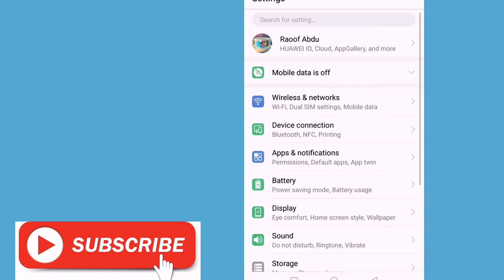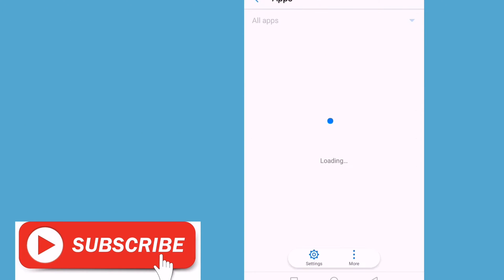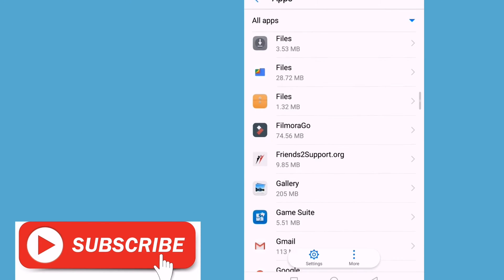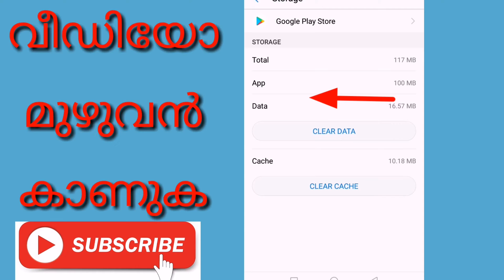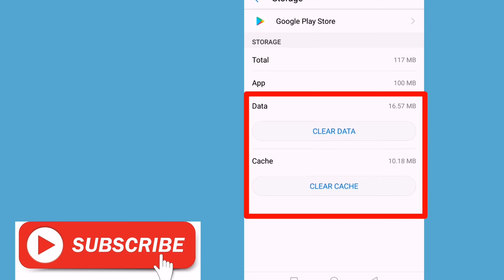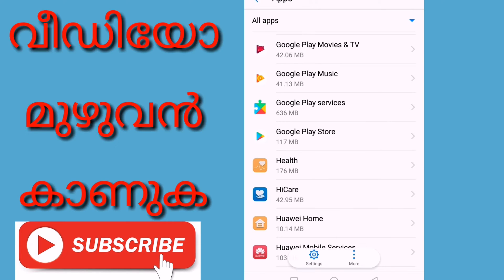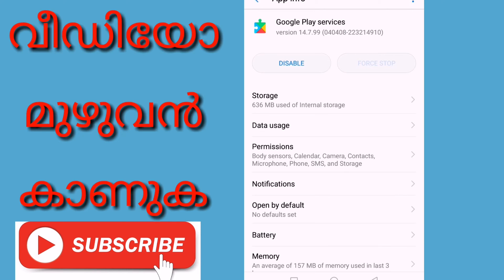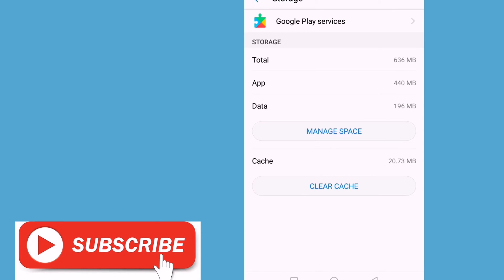MalayalamLive How to solve Play store Downloading App Pending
പ്ലേ സ്റ്റോറിൽ ഡൗണ്ലോഡ് ചെയ്യുന്ന അപ്ലിക്കേഷൻ പെൻഡിങ് എങ്ങനെ പരിഹരിക്കാം,